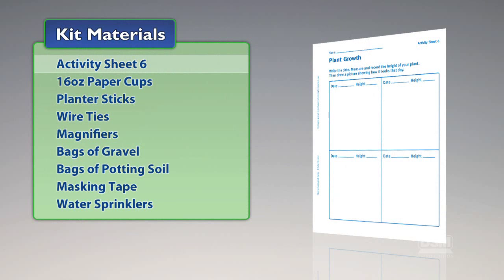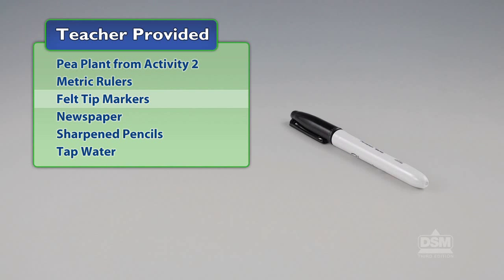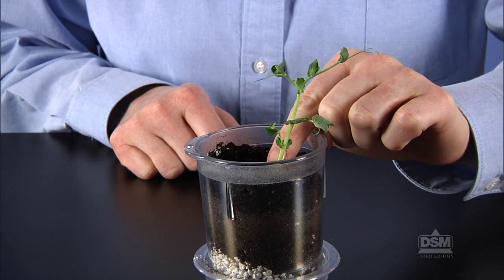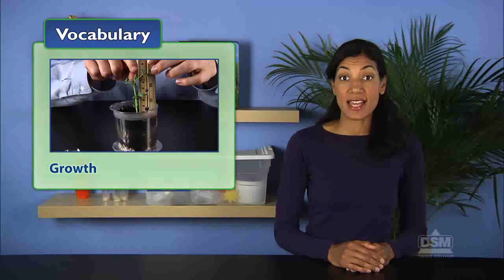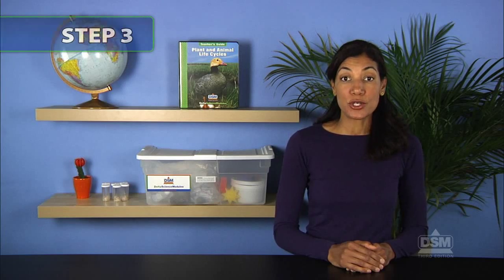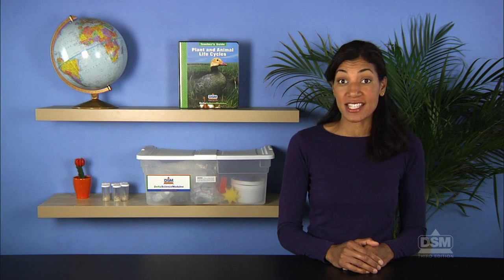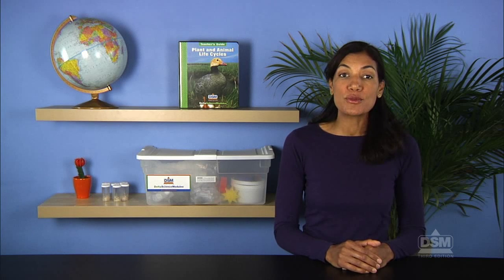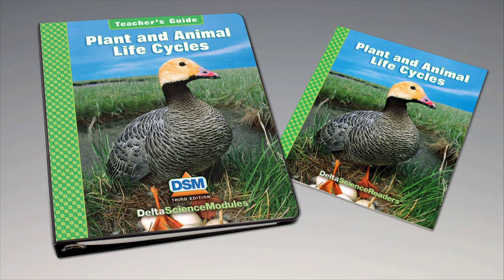Plant and Animal Life Cycles - Activity 6: Plant Growth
Students continue the observations of the pea life cycle. Students monitor the growth and development of the pea seedlings planted in Activity 2. They record the height and any developmental changes.